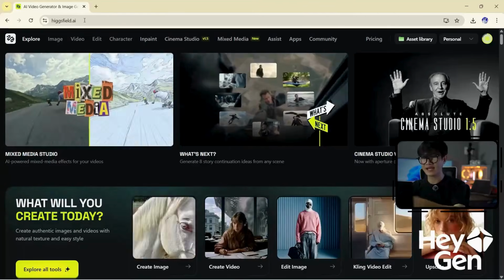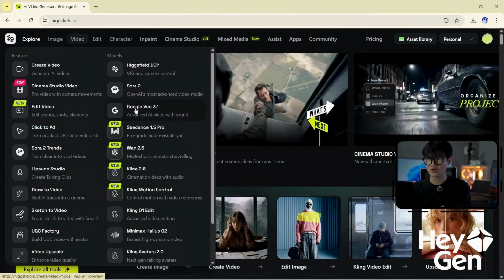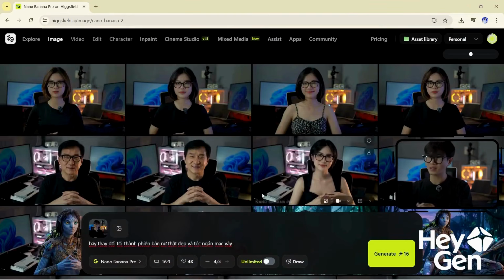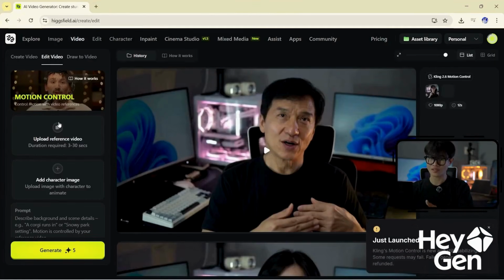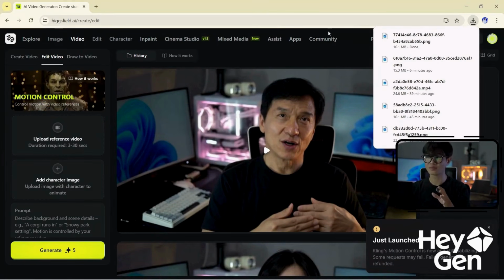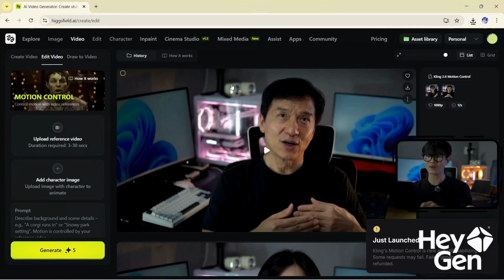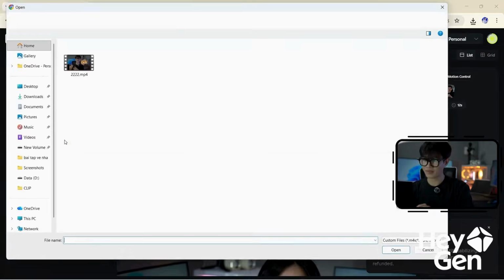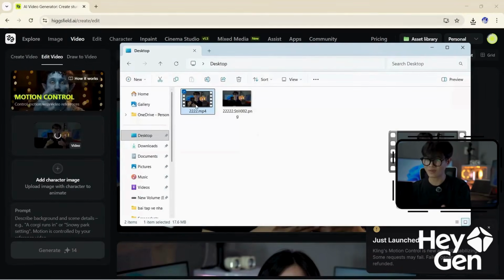Kling 3.0 pre release is here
alter this one with my link. HiggsfieldAI AIVideo freeaivideogenerator Higgsfield Kling3 AIVideo FreeKling.
 In this video, we explore Higgsfield’s latest breakthrough — Kling 3.0
The all-new Kling AI 2.6 model lets you generate full cinematic videos with audio directly from text prompts — no separate editing tools or sound syncing needed.

What You’ll Learn in This Video:
1. What Higgsfield Kling 2.6 is and what makes it different
2. How native audio + video generation works
3. How to generate videos step by step
4. Real demo with visuals, sound, and motion
5. Best prompt tips for higher quality results
6. Who should use Kling 2.6 and for what use cases

Why Kling 2.6 Is a Big Upgrade

Kling 2.6 outputs full video with 48kHz quality audio natively. This means your AI videos can talk, move, and sound realistic without using any external editing software.

This changes the entire AI video workflow and saves a huge amount of time in post-production.

Credits for the video @niemtech